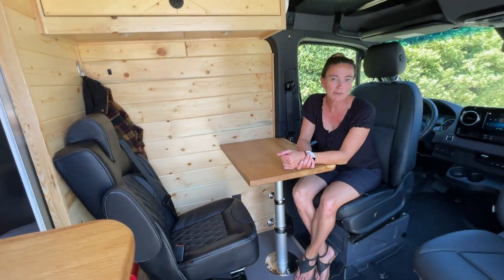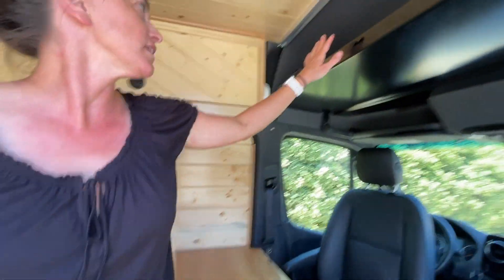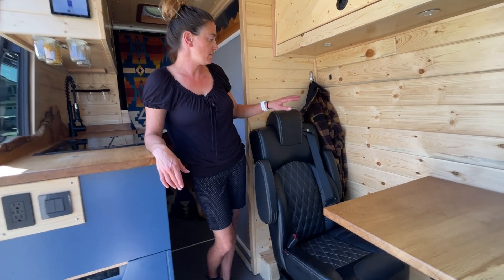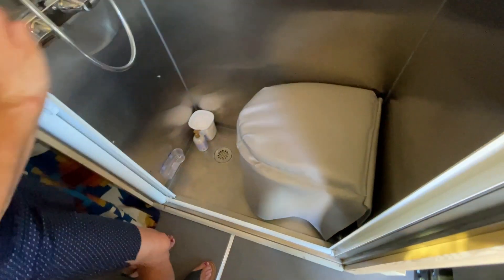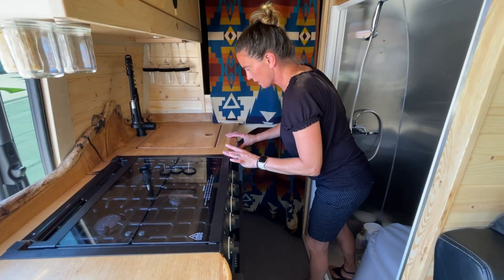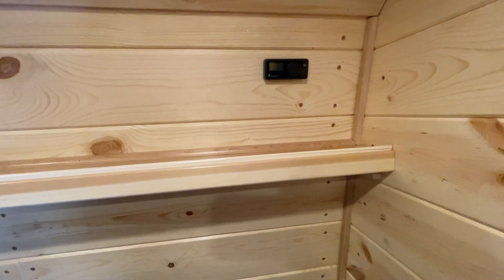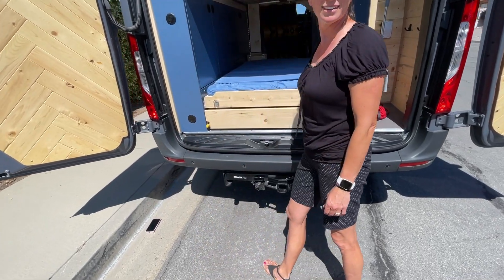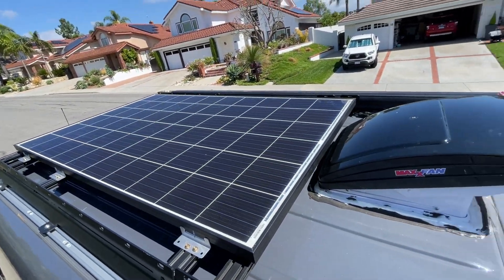GnarKat the Sprinter - Van Tour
Van Tour of our 2022 Sprinter, GnarKat!